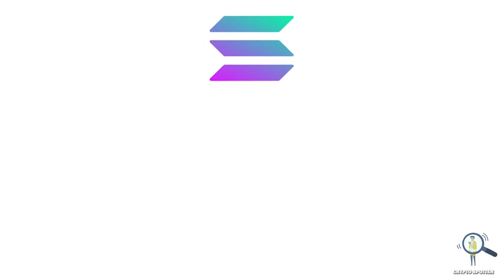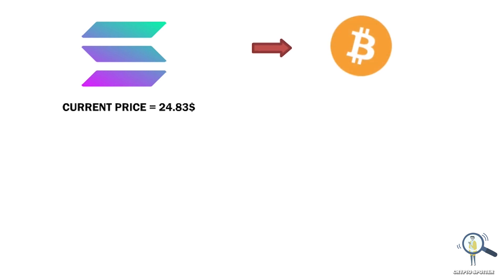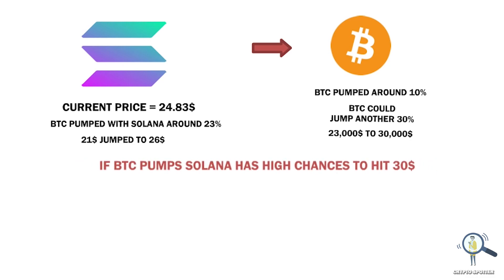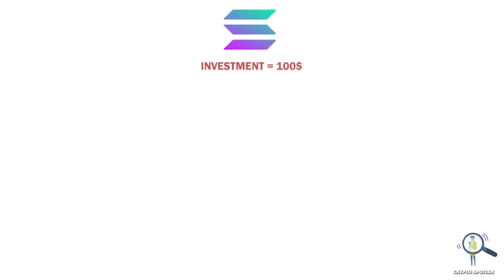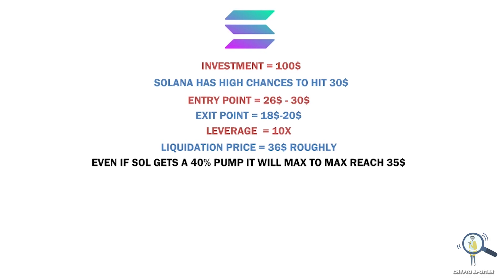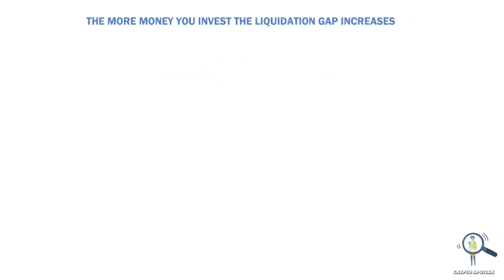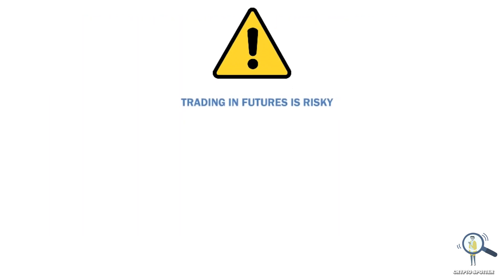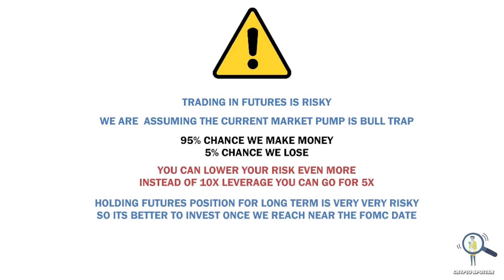🚨Best Shorting Strategy For Solana - Invest 100$ and get 10 times more return on your investment.✅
Best Shorting Strategy For Solana - Invest 100$ and get 50 times more return on your investment.

You get some sort of bonus.